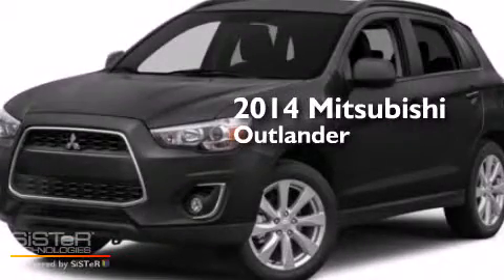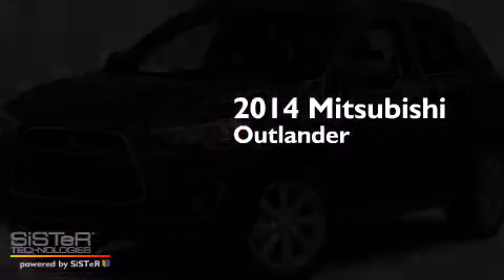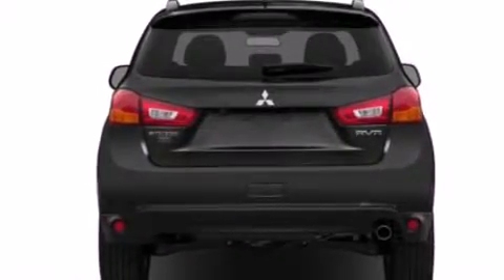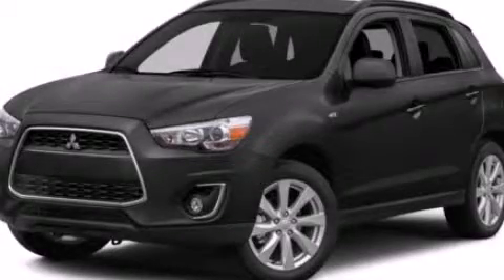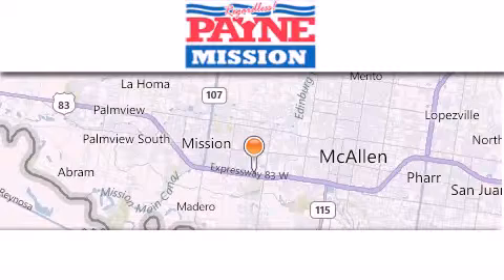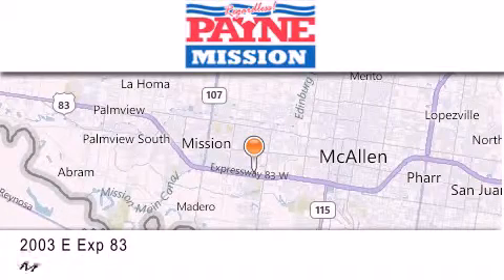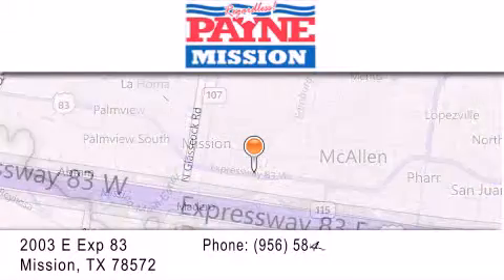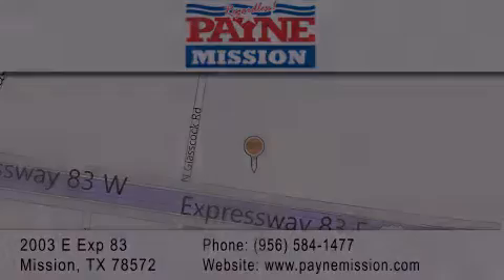2014 Mitsubishi Outlander Monterrey MEX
We have been honored to serve the Mission TX area , we promise that your experience at our dealership will exceed your expectations ! Year : 2014 Make : Mitsubishi Model : Outlander Engine : 2.0L 4 cyls Miles : 10 Stock : E005268 Payne Mission 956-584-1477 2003 E. Expressway 83 Mission , TX 78572